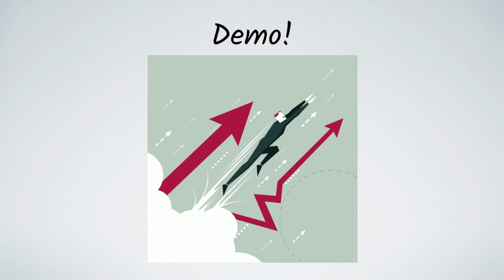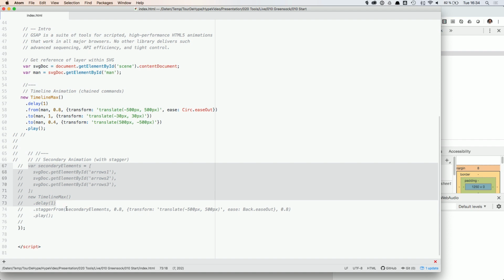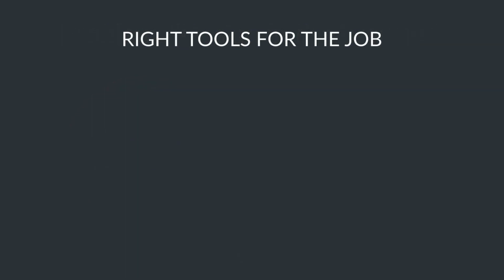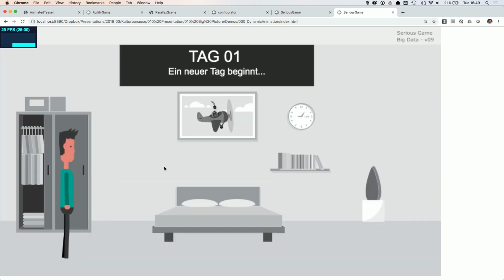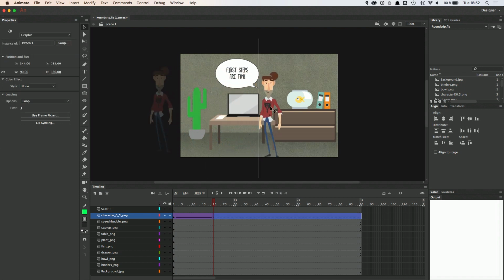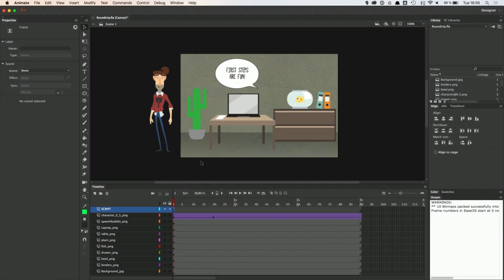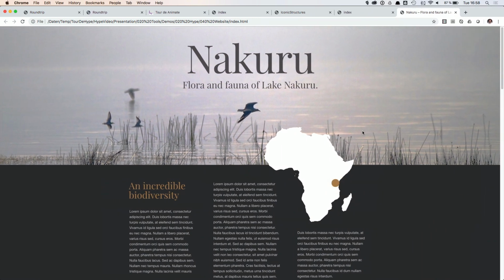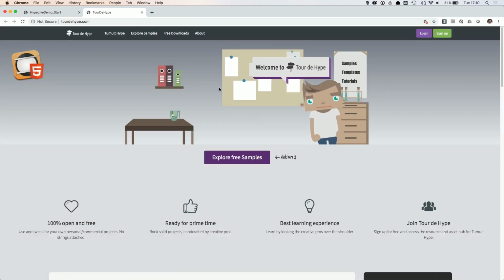RichContentDesign AuthoringTools v2